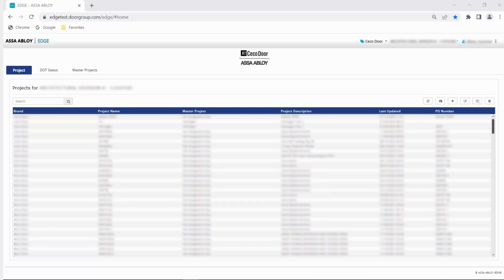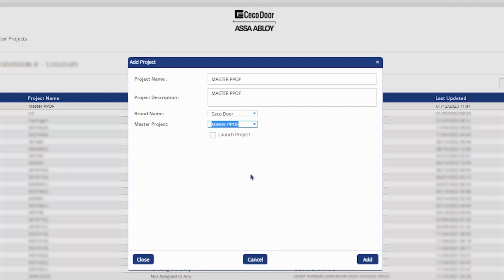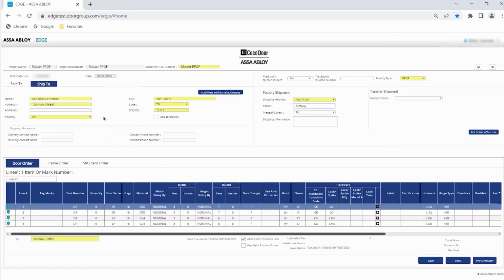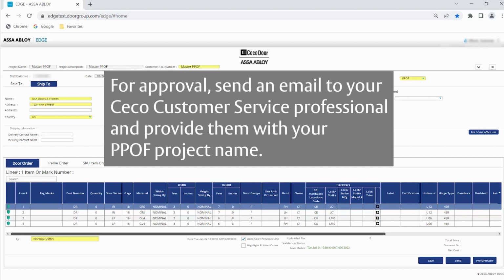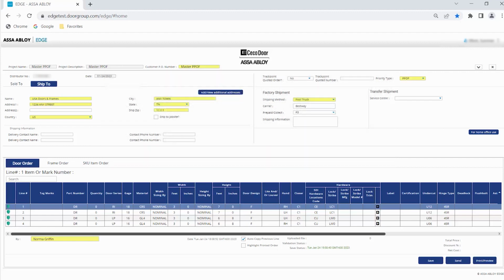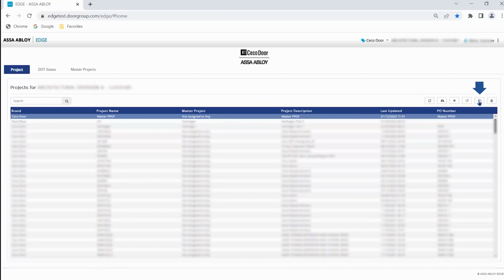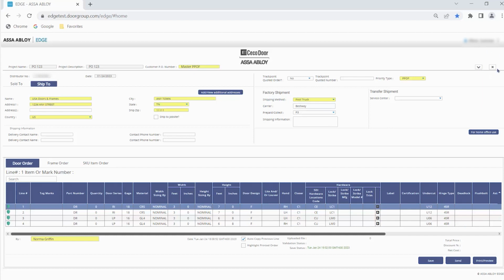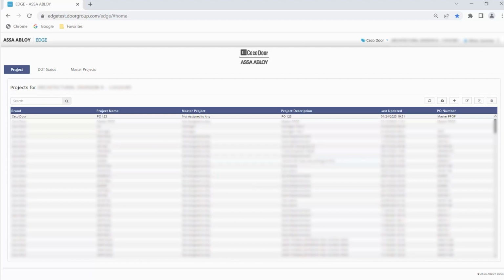EDGE PPOF Tutorial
Learn to quickly set up your Pre-Printed Order Form in EDGE for Ceco Door.